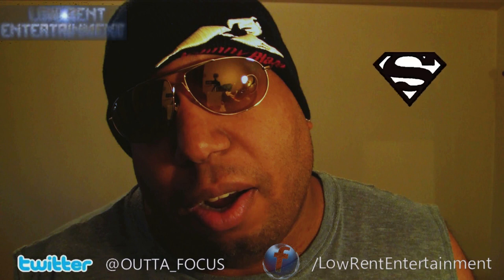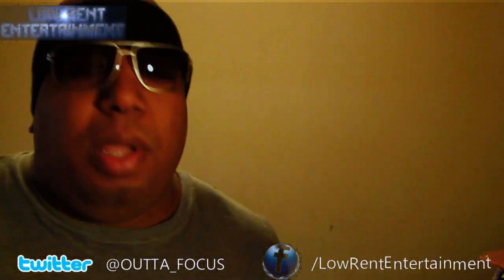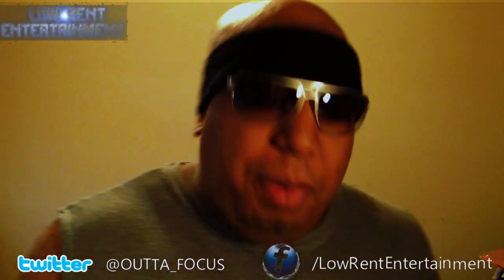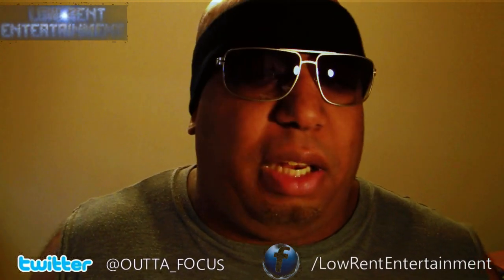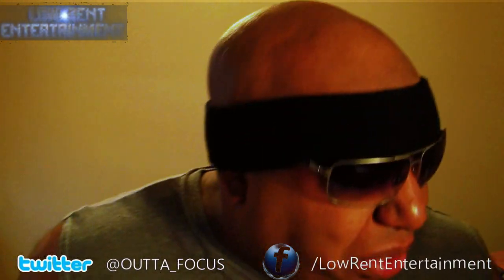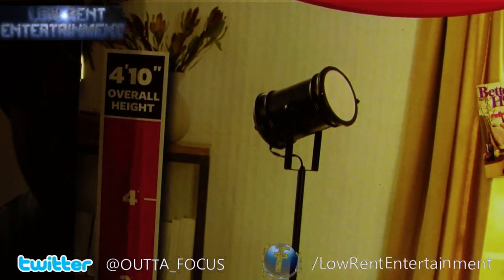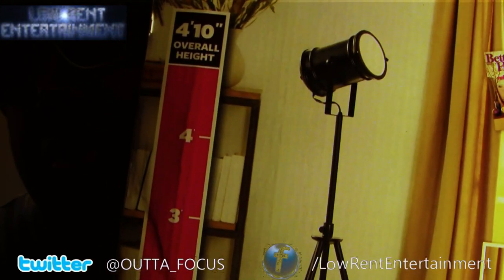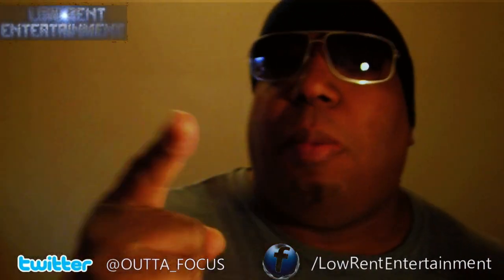BETTER HOMES AND GARDEN HOLLYWOOD LIGHT